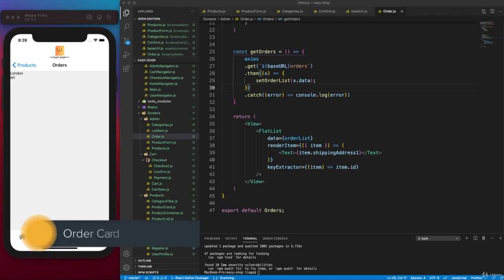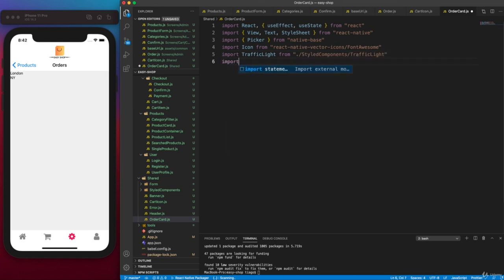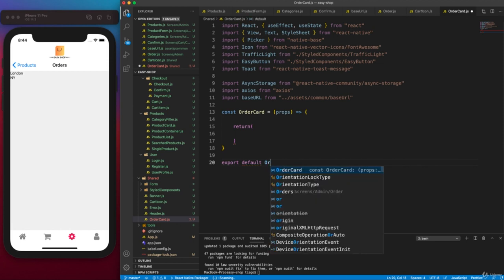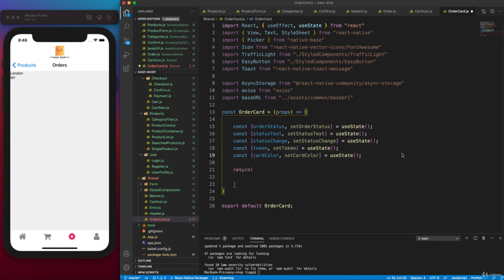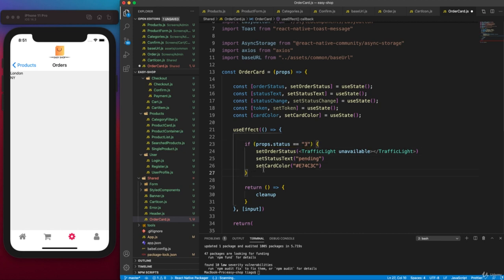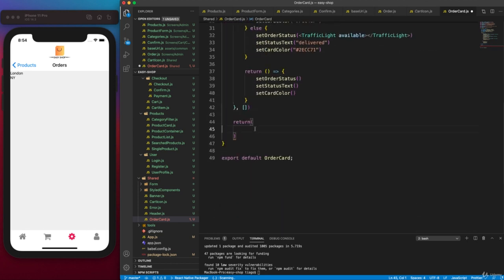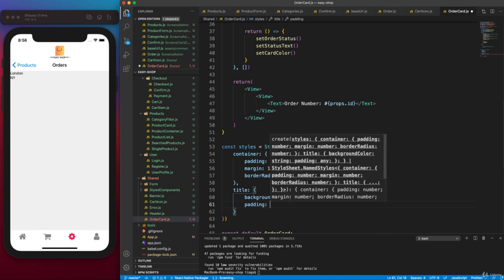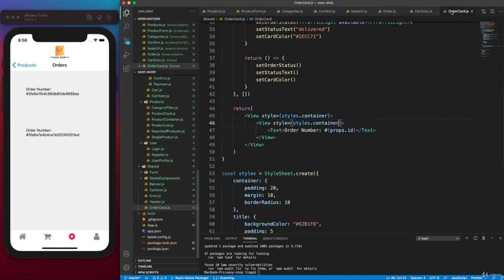183 Order Card